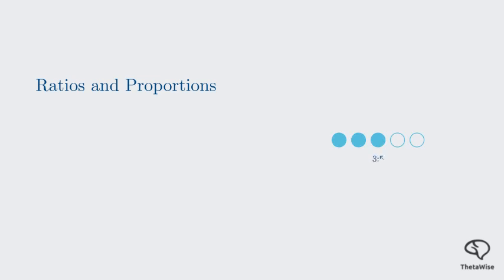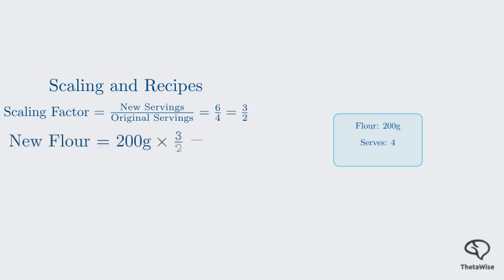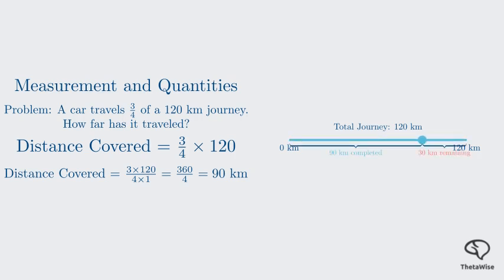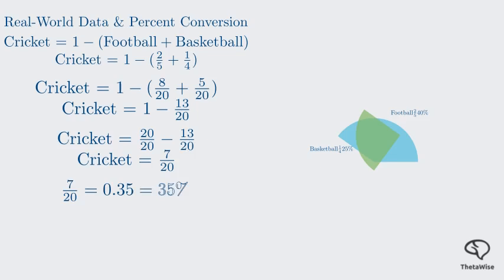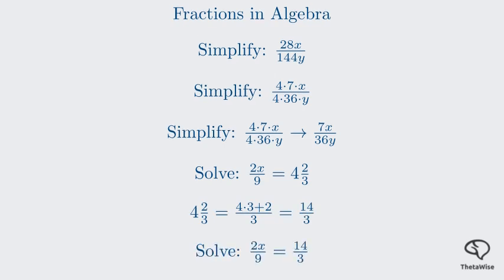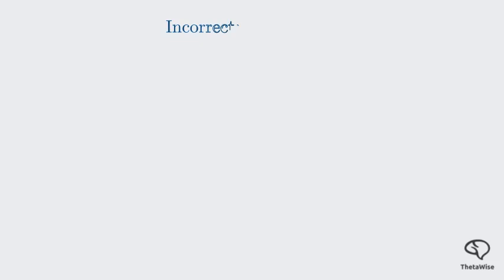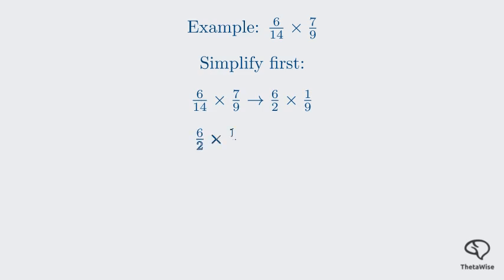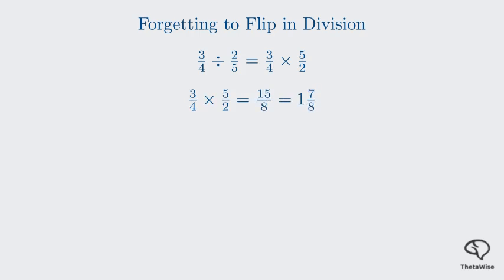Exploring Fractions I: Conversions and Applications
Today we are going to take a look at fractions and their conversion into other number forms. We will also explore applications of fractions and common mistakes students make when dealing with them.

Contents: Fractions, Decimals, Ratios, Percentages, Algebra.
Pre-requisites: Natural numbers, Basic arithmetic, Algebra.